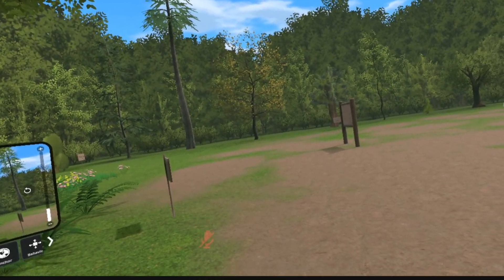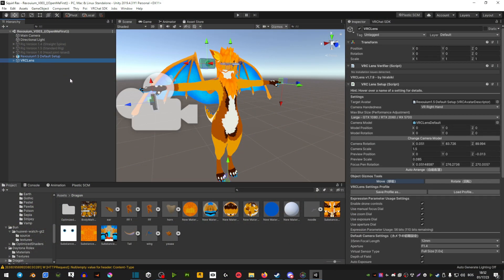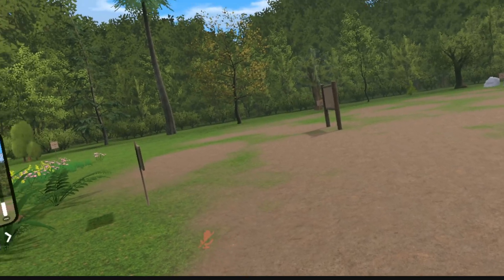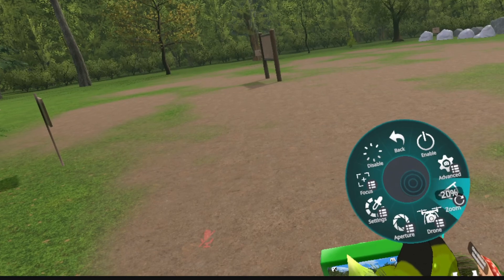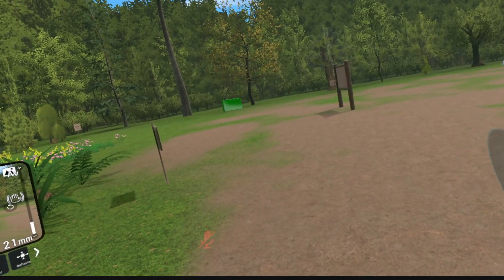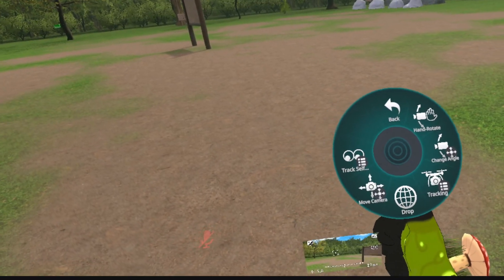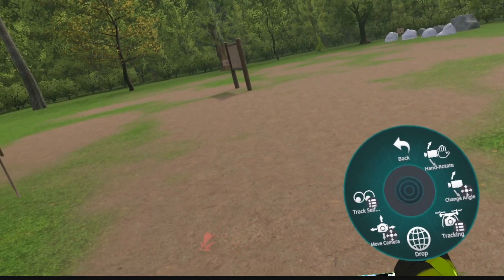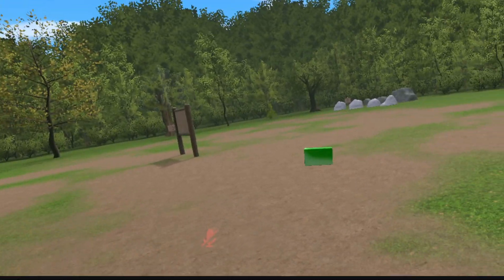How to use the DRONE feature on VRC Lens (VRChat Tutorial 2023)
Stick around for more videos coming your way!

What do i use to make videos:
Microphone: Blue Yeti
OBS: Recording
Audacity: Audio
Shotcut: Editing Program